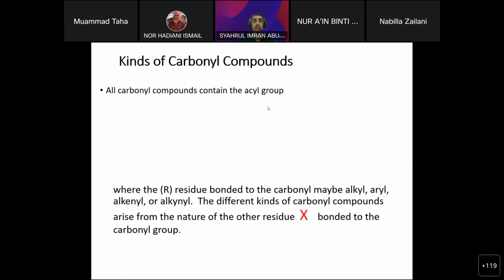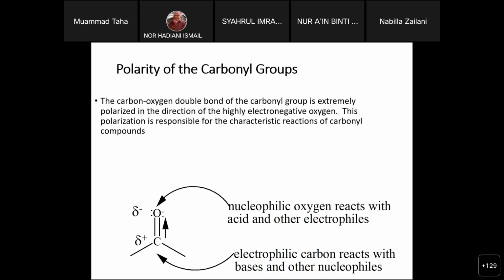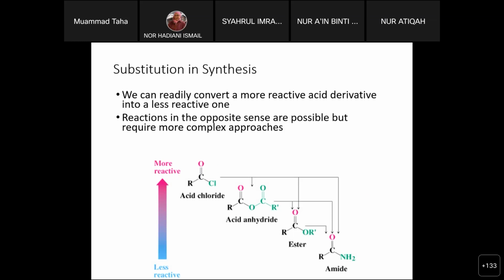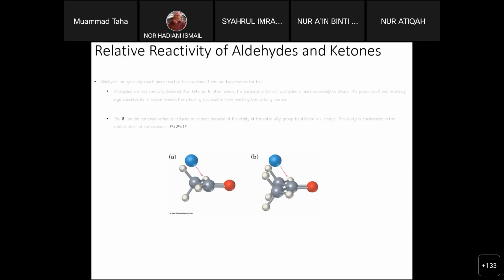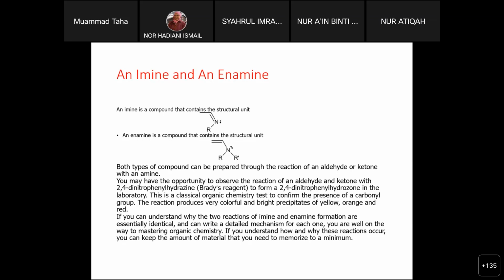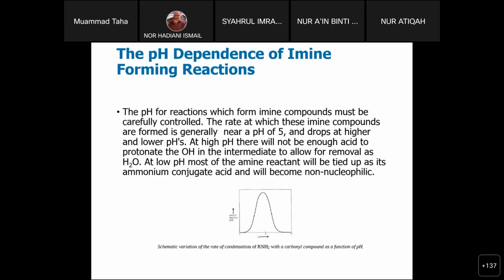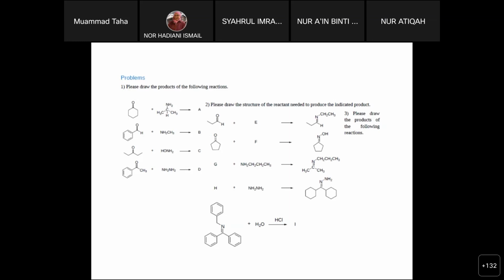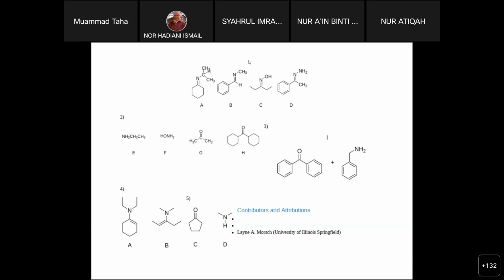Addition of Amines: Preparation of Imines and Enamines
Topic: Aldehyde & Ketone II